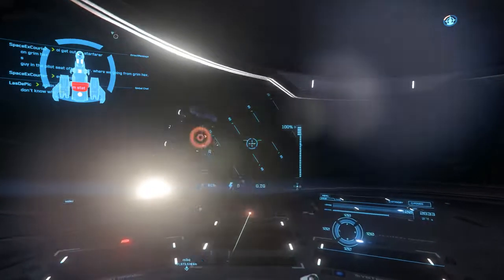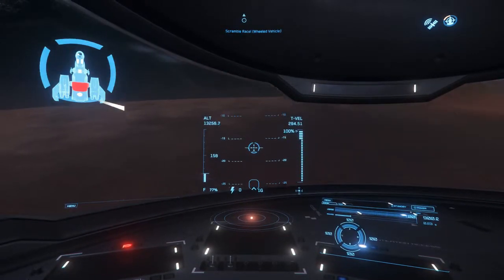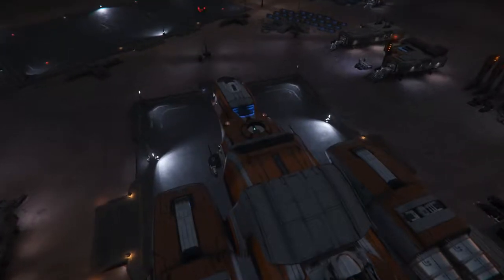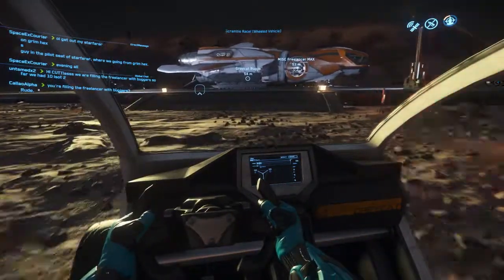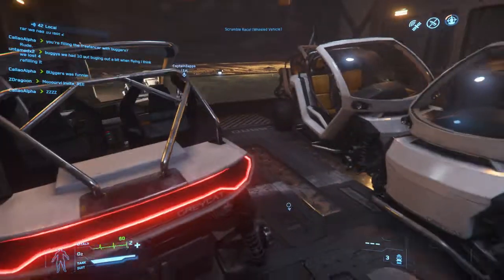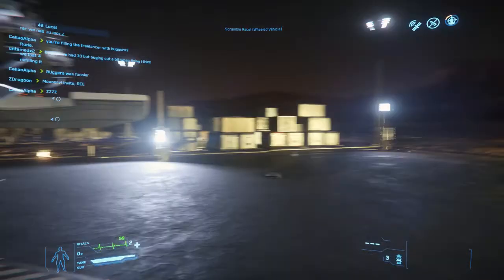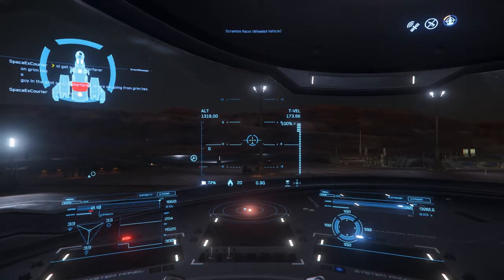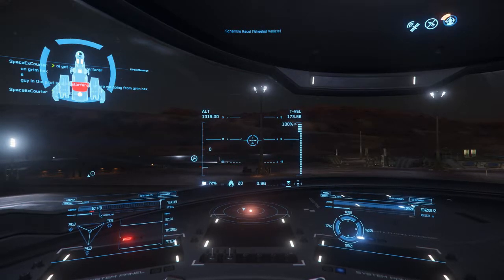Stacking a Freelancer Max with Buggies and Nox's Part 2